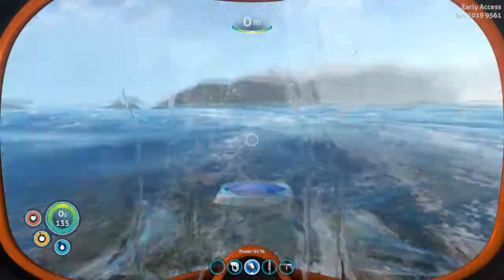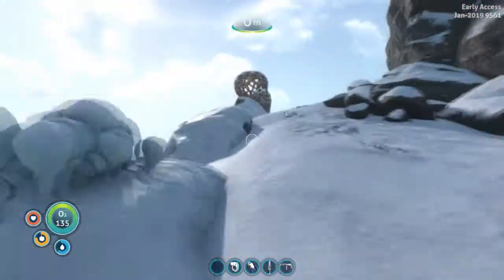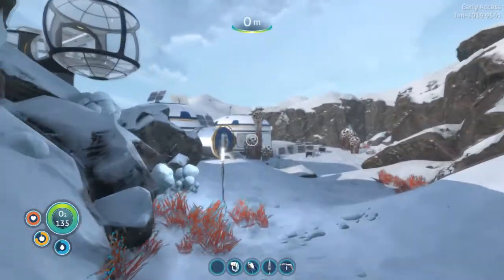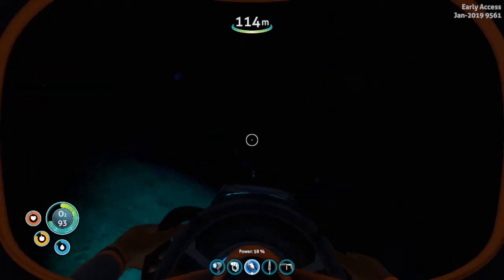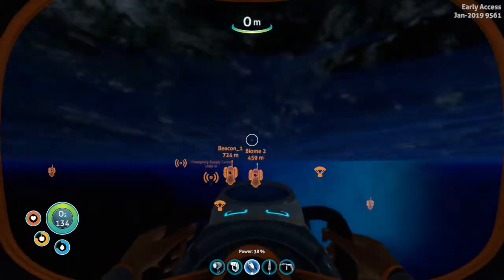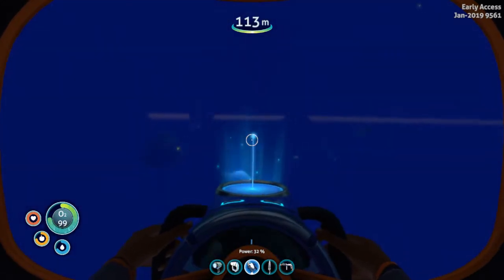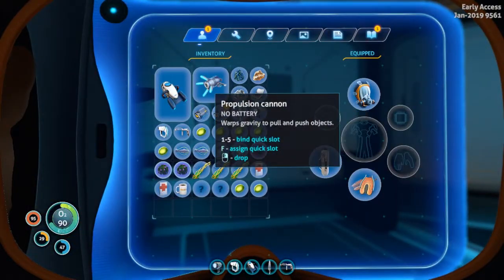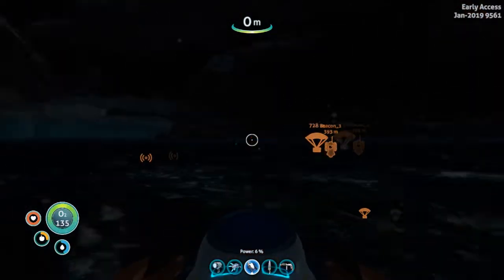I Broke The Game | Subnautica Below Zero Early Access Part 5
I think I broke the game though.

Played this game through my computer with the specs of :
1. 8GB DDR3 RAM
2. NVidia GTX 1050 Ti
3. Intel Core i3-4160